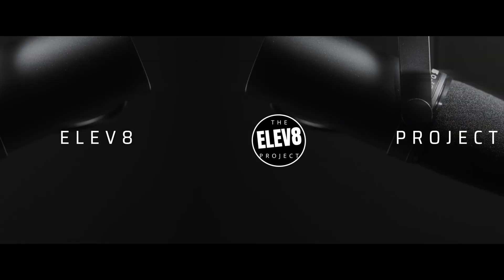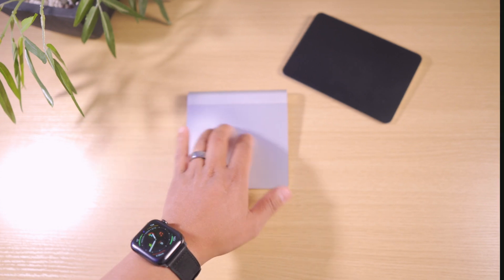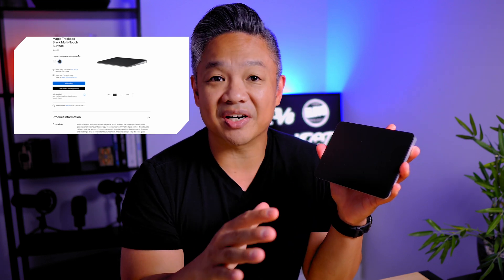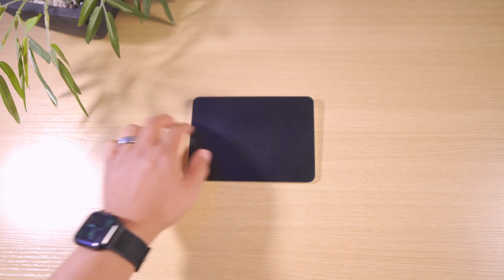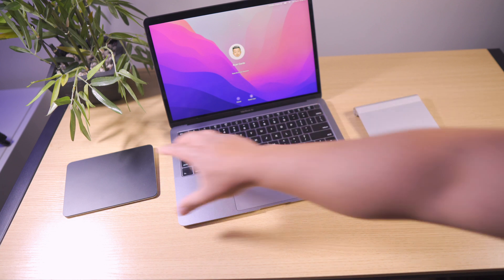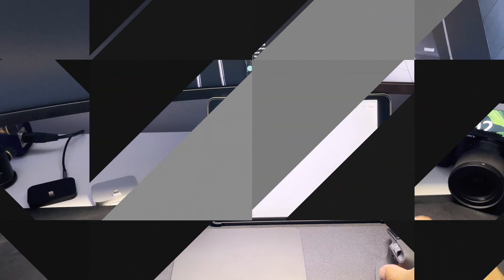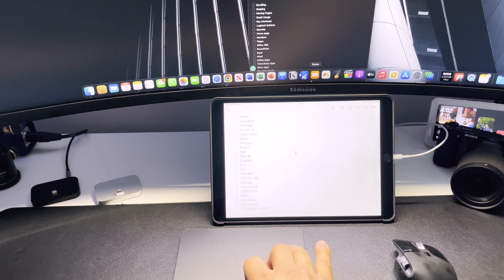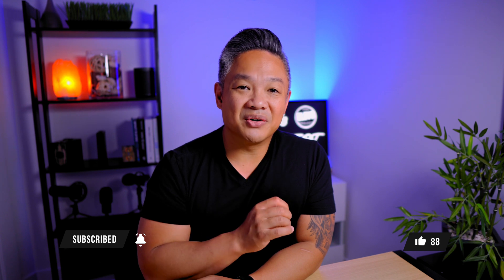Is the Apple Magic Trackpad 3 that much better than the Original?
In this video, I compare the original Apple Magic Trackpad with the Apple Magic Trackpad 3.  Is it worth the upgrade, if you have the original?

I recently upgraded to the Apple Magic Trackpad 3, for various reasons, mostly because I was going through batteries more often as I started using it more this past year.

Now that I have the Apple Magic Trackpad 3, I realized the original trackpad is still useful and if the Apple Magic Trackpad 3 was worth it.

Is the Apple Magic Trackpad 3 better?  Yes!

Is it worth upgrading?

Watch and find out my opinion.

Apple Magic Trackpad (Black)

Apple Magic Trackpad (White)

Logitech MX Master 3 for Mac

Logitech MX Keys Wireless Keyboard for Mac